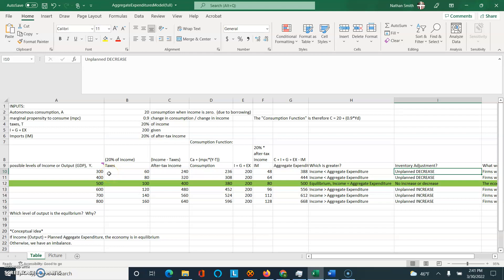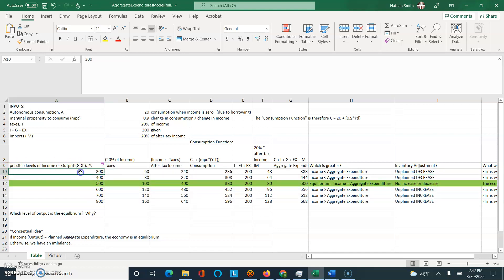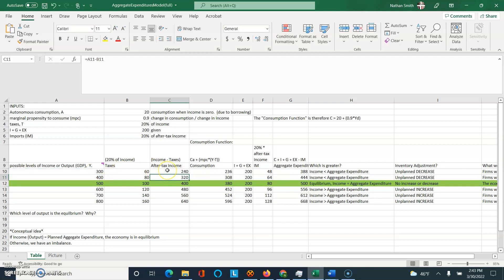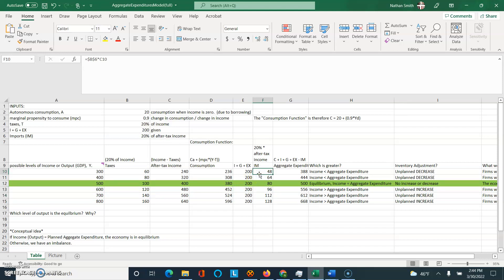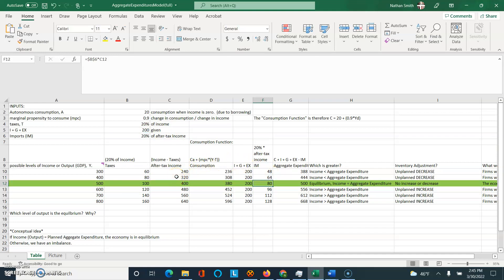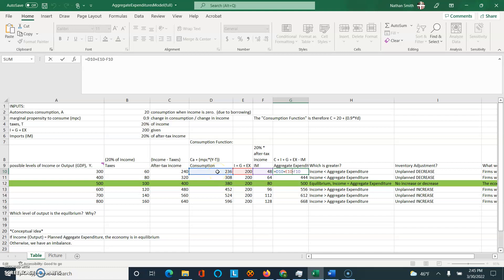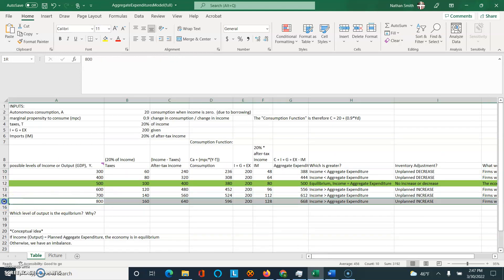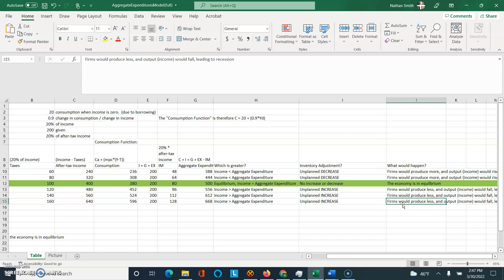Macro: The Keynsian Aggregate Expenditures Model.